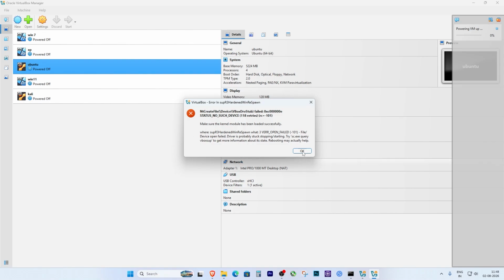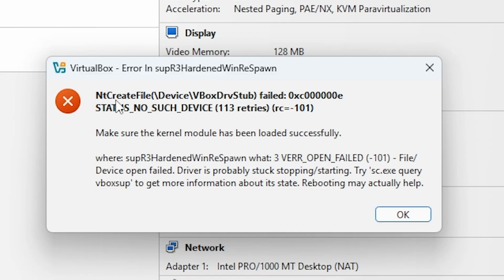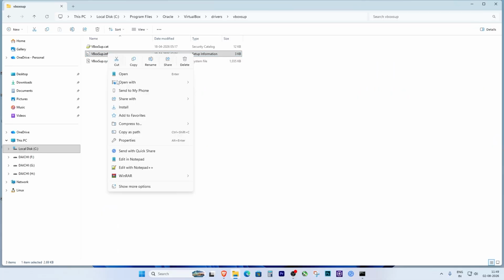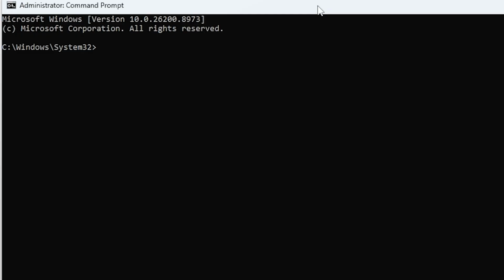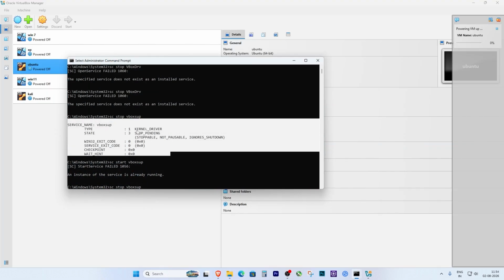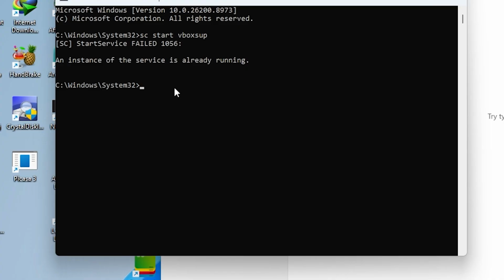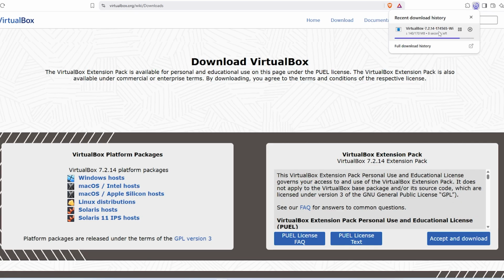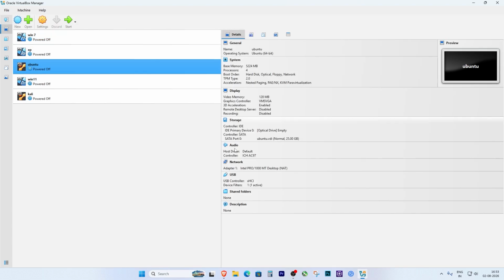VirtualBox Error in supR3HardenedWinReSpawn Fix Make Sure the Kernel Module Has Been Loaded Success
VirtualBox Error in supR3HardenedWinReSpawn Fix Make Sure the Kernel Module Has Been Loaded Success Getting the VirtualBox Error in supR3HardenedWinReSpawn with the message "Make sure the kernel module has been loaded successfully"? In this video, I'll walk through the troubleshooting steps I used and show the official fix that got my virtual machine working again.

The music i used in the video:
Music powered by BreakingCopyright:    • 'Memories' by @Sappheiros  🇺🇸 | Dubstep Pi...